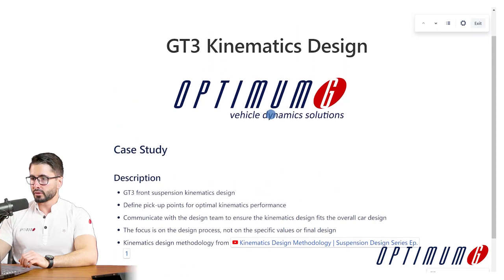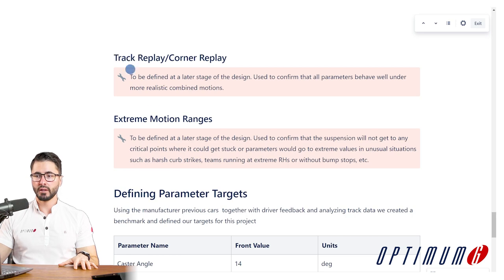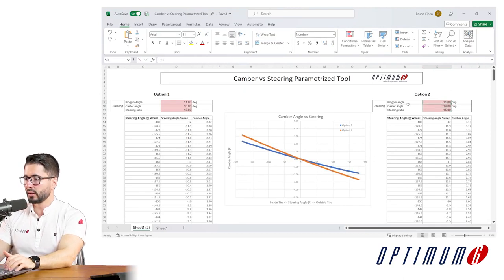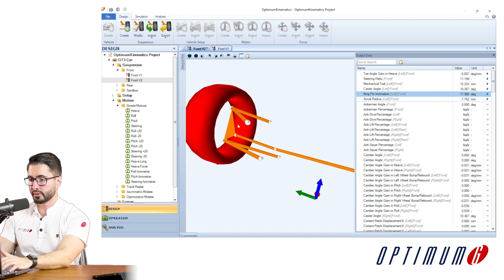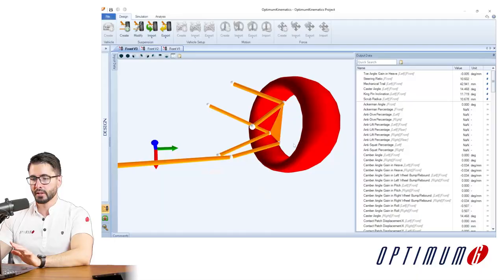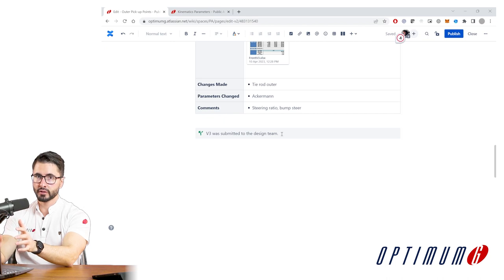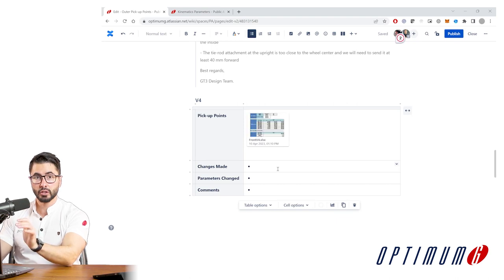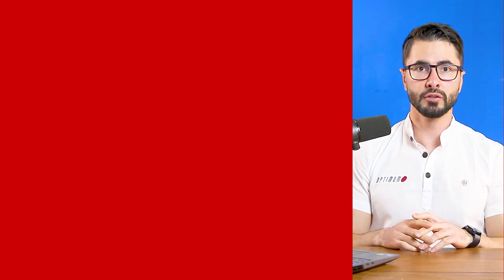DESIGN WITH ME! Upright Pick-up Points | Suspension Design Series Ep.2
Join Bruno Finco in designing the upright pick-up points on his computer. He will walk you through all the steps of the process, while he combines theory with practice, using kinematics modeling software. Moreover, he will guide you through the best practices for documenting the design process, and you will have access to all his notes.

00:00 Intro
00:28 About the Case Study
01:39 Defining Motions
04:16 Upright Pick-up Points
08:26 Start Designing a Suspension in OptimumKinematics
13:15 Documenting the changes
14:29 Make a new version of the initial design
17:44 Feedback from the team
18:45 Using the Optimization Module